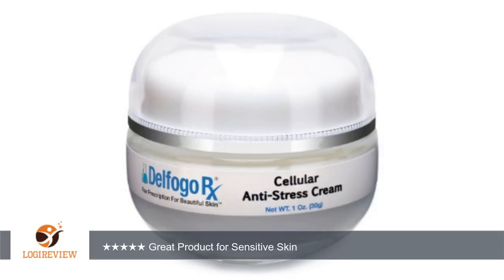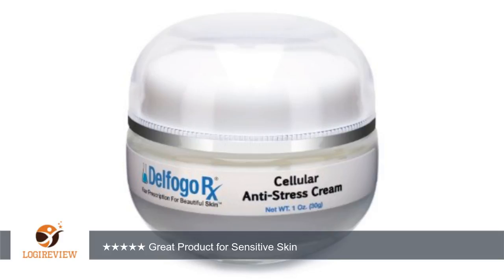DelfogoRx Cellular Anti-Stress Cream | Review/Test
Review about   DelfogoRx Cellular Anti-Stress Cream